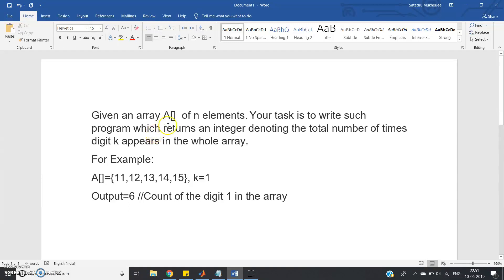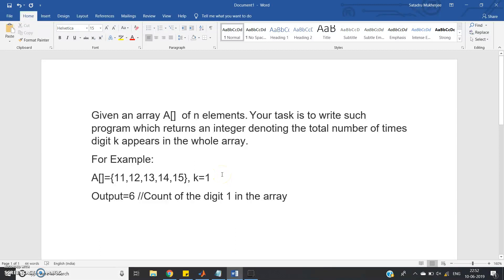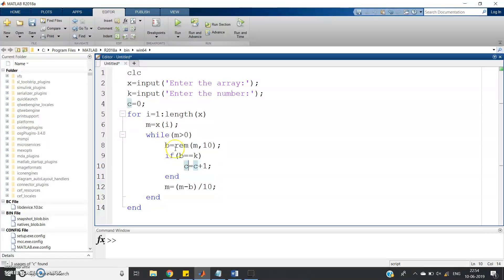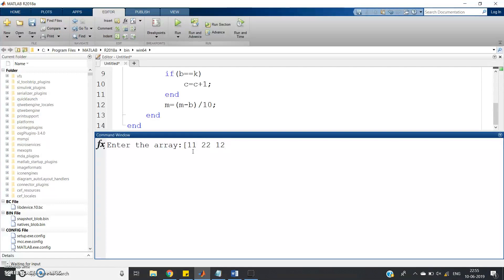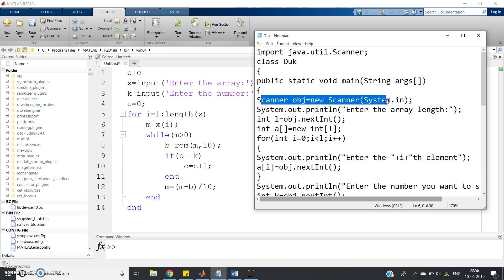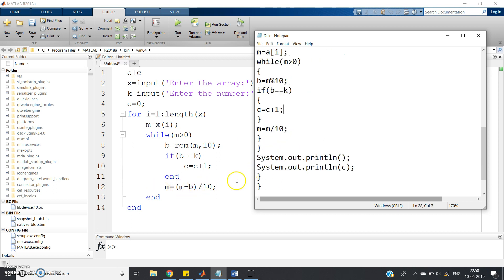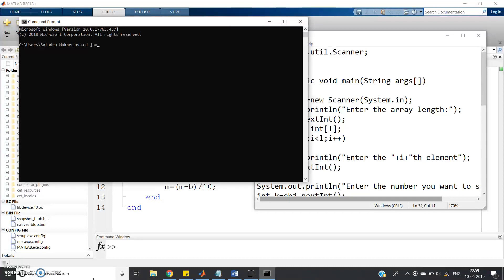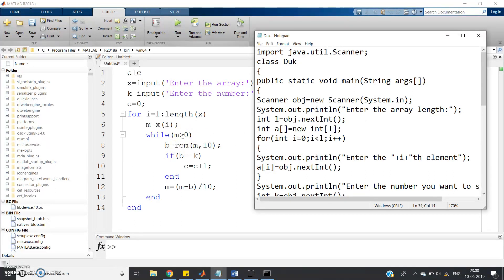Number of Numbers